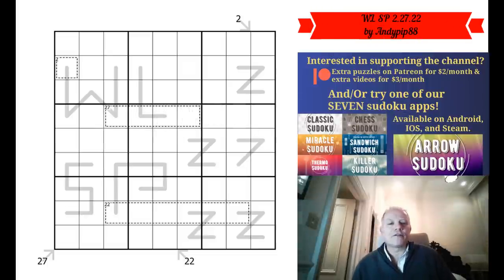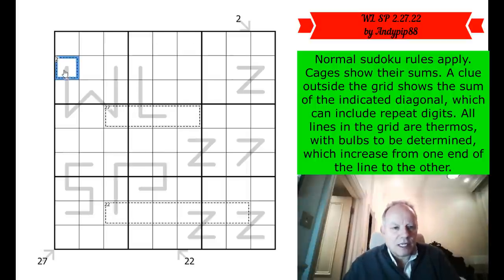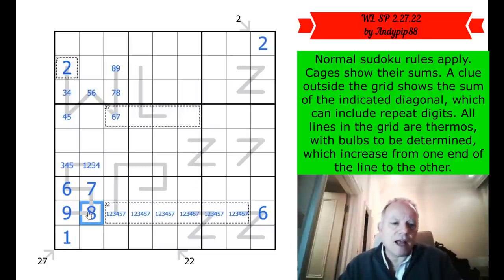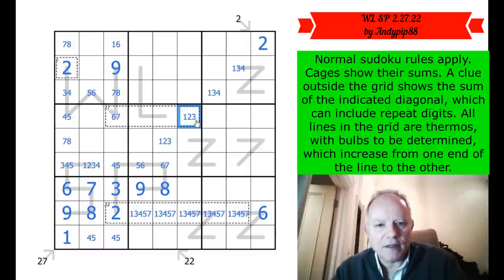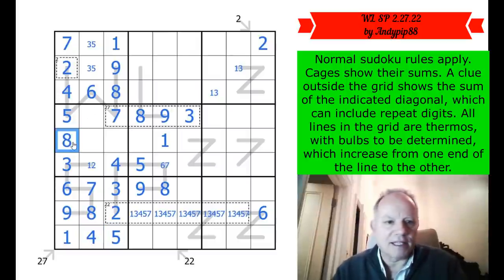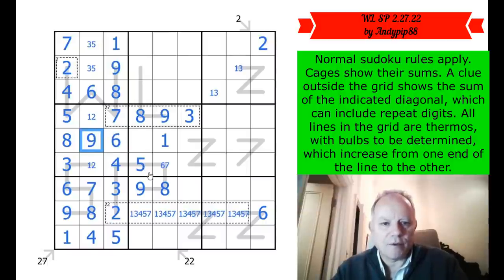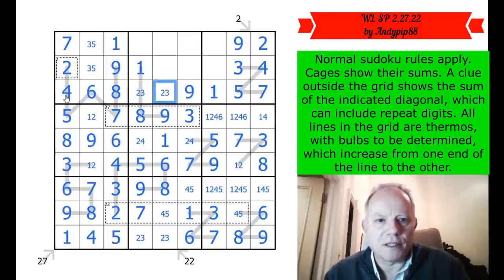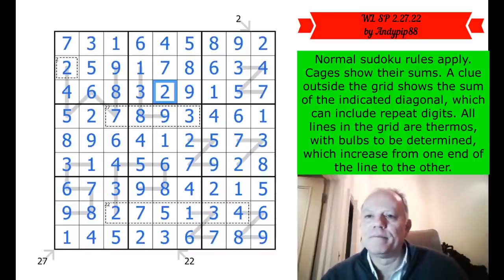The Ultimate Wedding Present!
Here's where you can try Andypip88's amazing wedding present to his friends WL & SP
Normal sudoku rules apply. Cages show their sums. A clue outside the grid shows the sum of the indicated diagonal, which can include repeat digits. All lines in the grid are thermos, with bulbs to be determined, which increase from one end of the line to the other.

▶Music◀
▶SOFTWARE◀
▶Logo Design◀
Melvyn Mainini

Joel Blundell
▶ABOUT US◀